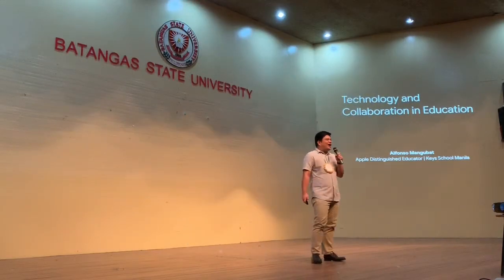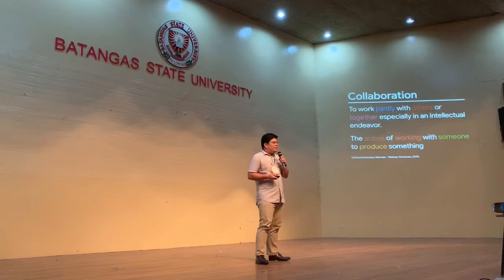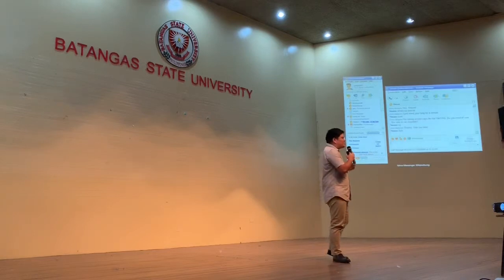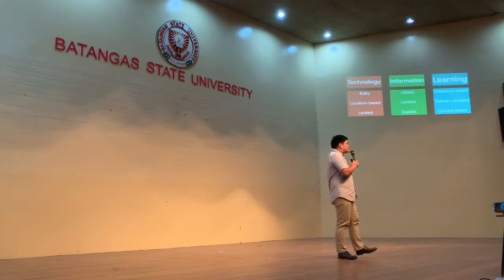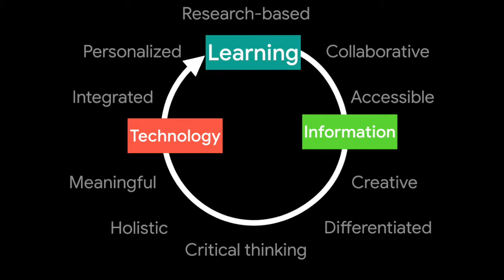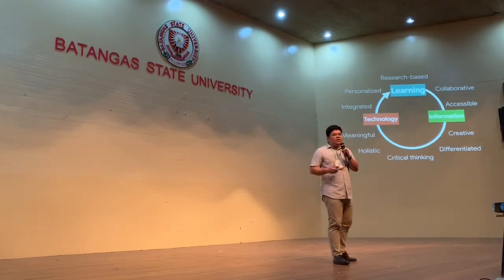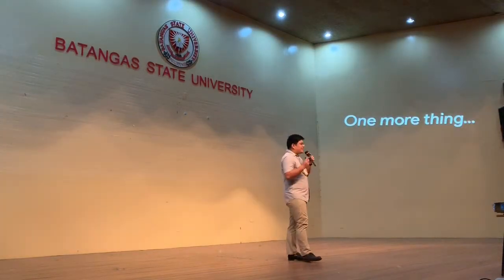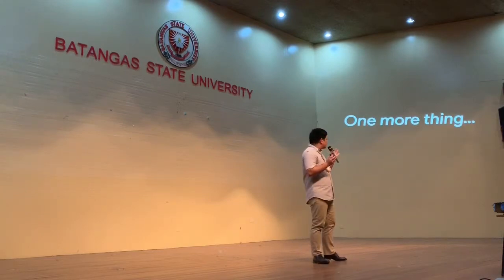Technology and Collaboration in Education